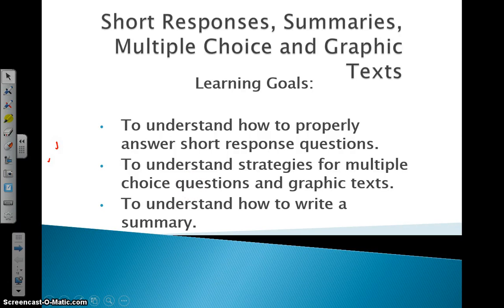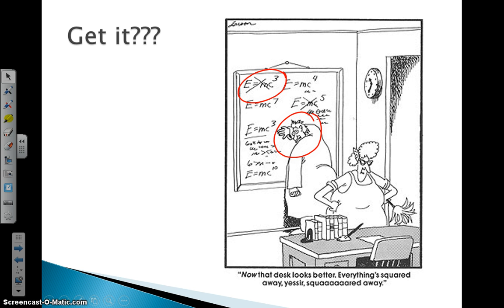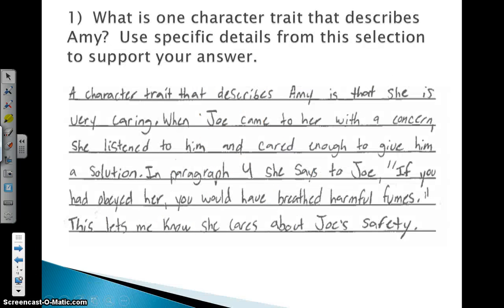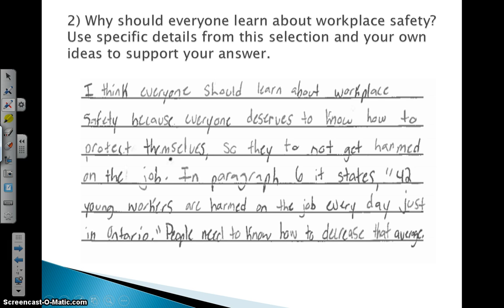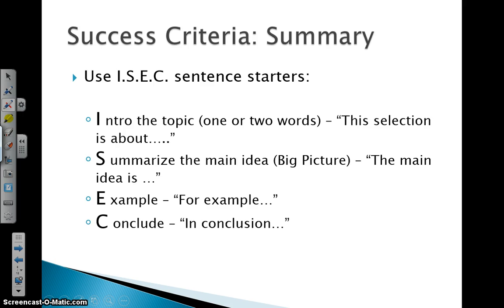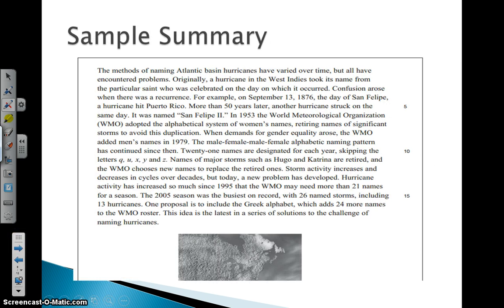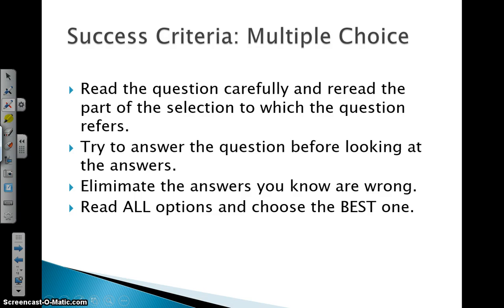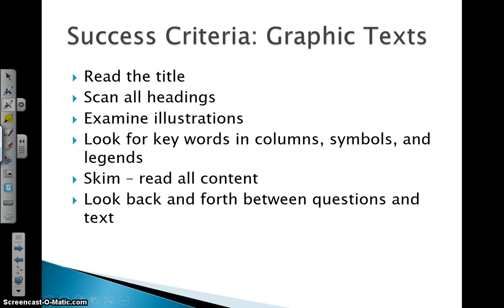OSSLT Prep Short Resp, M C, Grap Text, Sum